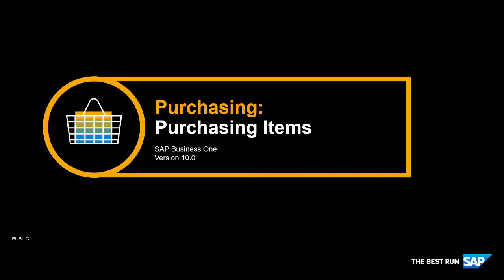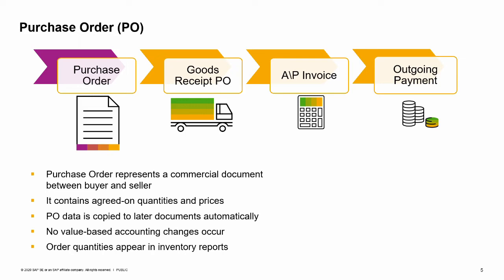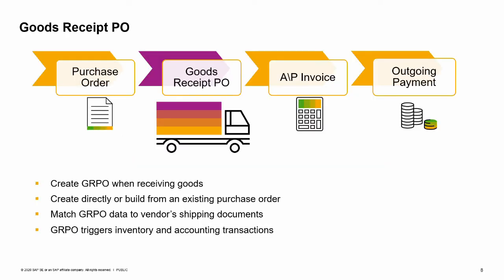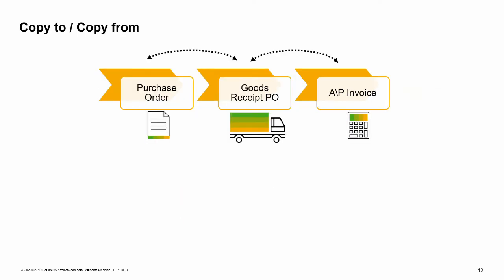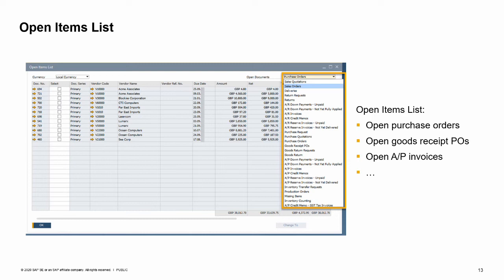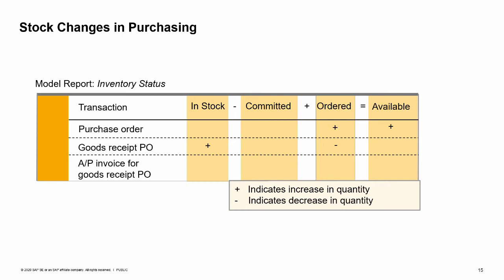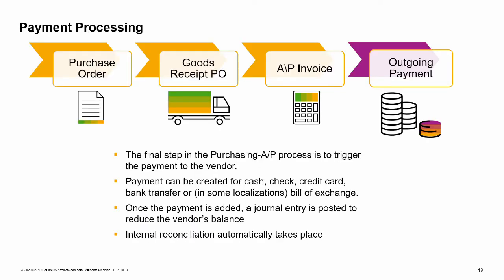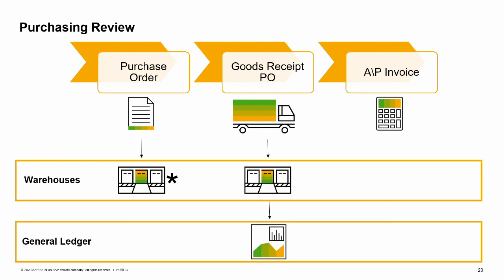SAP Business One Version 10.0 - Purchasing Process - Items Training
In this topic, we will perform the basic steps for purchasing items. As we go through the process, we will explain the consequences of each process step on inventory and accounting.
Summary:
The purchase order (PO) specifies to the vendor which items or services you want to purchase, including agreed-to quantities and prices.  It represents your commitment to the vendor to purchase the items.
No value-based changes are posted in accounting for a purchase order. However, the order quantities are listed in inventory management.  You can view the ordered quantities in reports and the item master data.
The goods receipt PO denotes the delivery of goods from a vendor to a company. It is used to update the inventory quantities and values.
When you enter a goods receipt PO the goods are accepted into the warehouse and the quantities are updated. If your company runs a perpetual inventory system, SAP Business one creates the relevant postings to update the stock values.
The A/P invoice contains the vendor’s invoice information and sets up the payment. When an incoming invoice is posted, the vendor account is updated in Accounting.
The final step of the purchasing process is the outgoing payment.  This function is done in the accounting module.